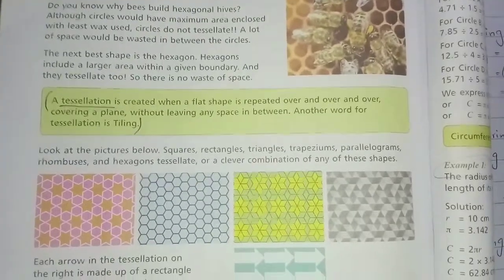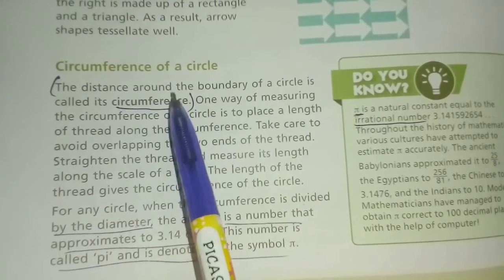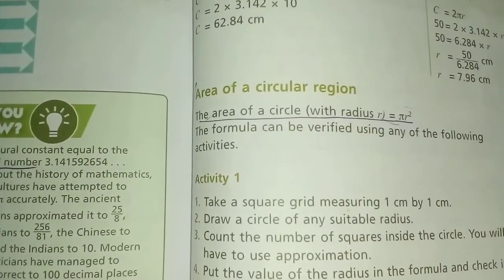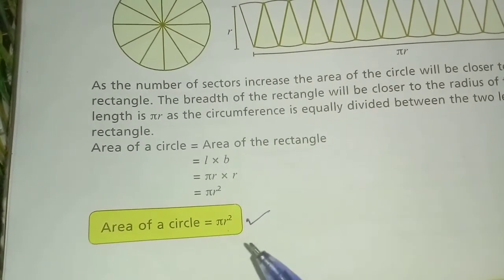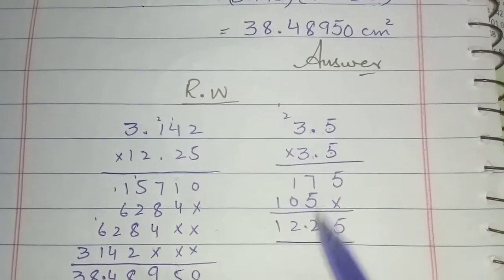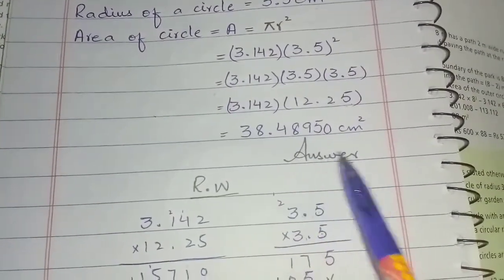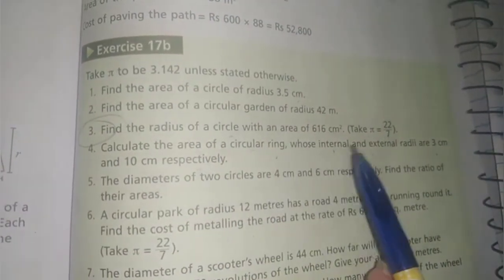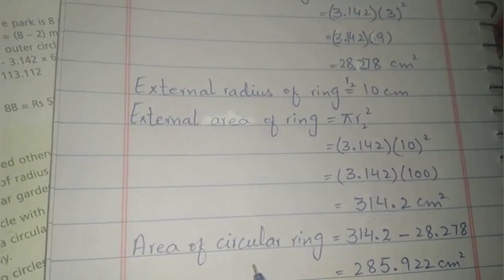Class 7 exercise 17b Question 1 to 4